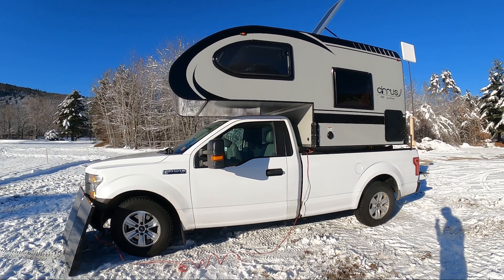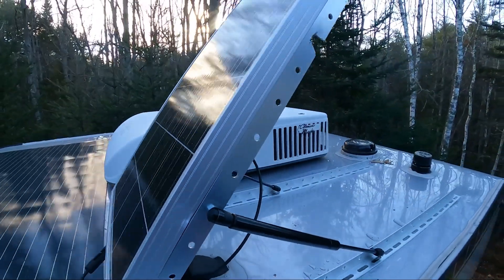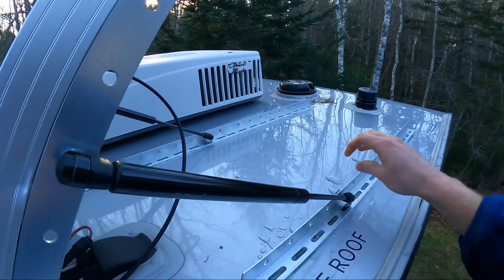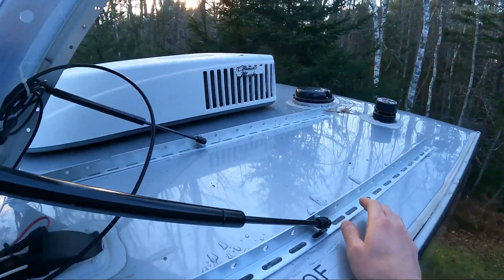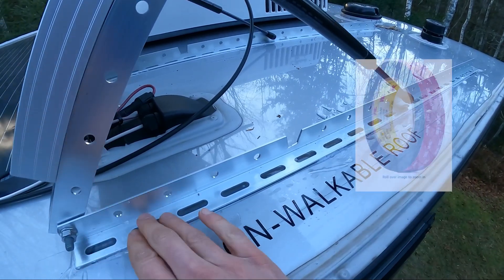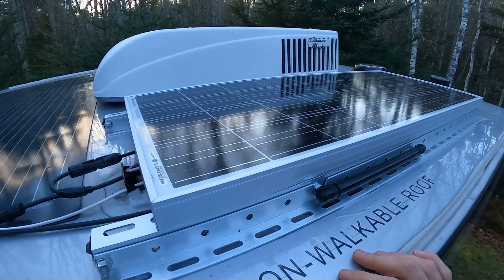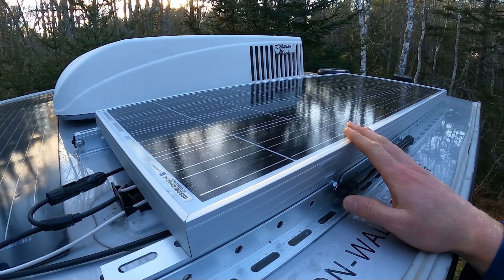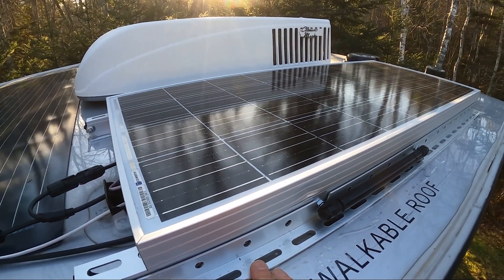No Drill Tilting Solar Panel on a Truck Camper!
As soon as I got my used Cirrus 620 I realized that the built in solar panel wasn't enough for my needs up here in the North East, especially with the low sun angle and short days of winter. So: I built a no-drill tilting solar panel rig from a 100 watt panel, 2x gas struts for a trunk or hood, 10mm mounting balls for those struts, and a tilting solar panel mount designed for permanent tilt all attached by VHB tape. Here's how it works and what the results are.

Panel Mount (41 inch model)